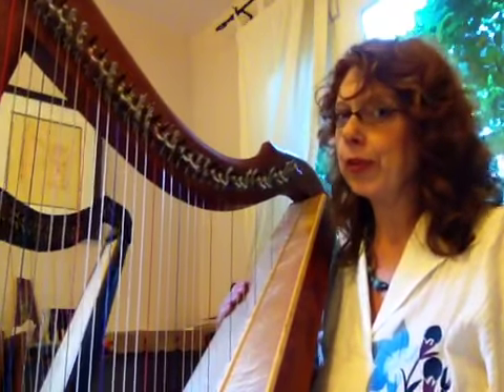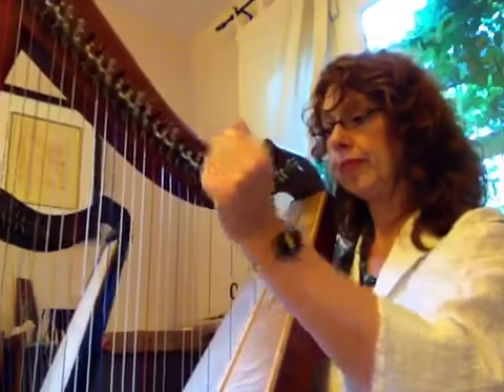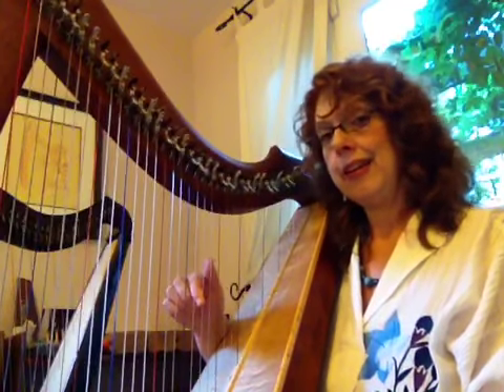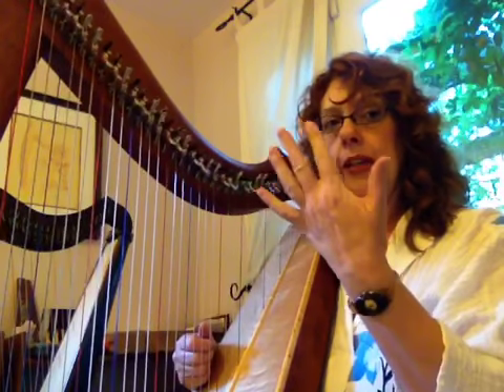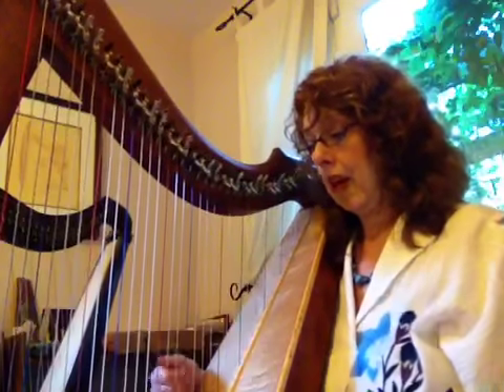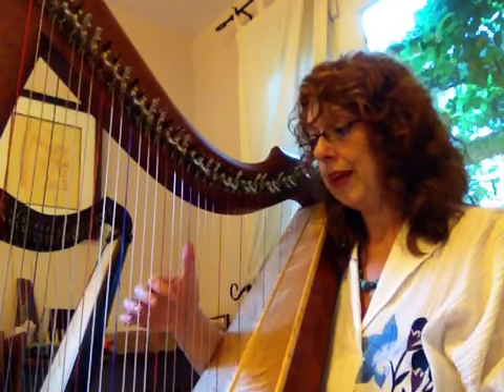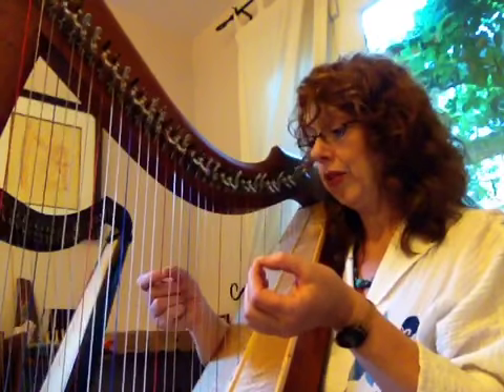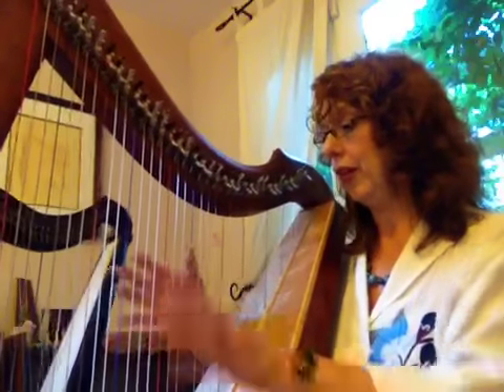First harp lesson, what string is what?!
This is your very first lesson on the harp.  How do you find the strings and know which is which?  How do you hold your hands and fingers?  The very beginning fundamentals of technique for harp playing!  It's fun!